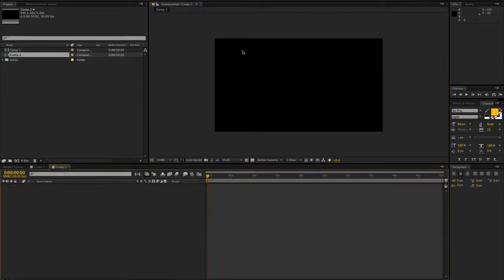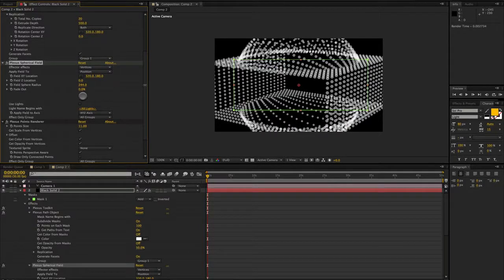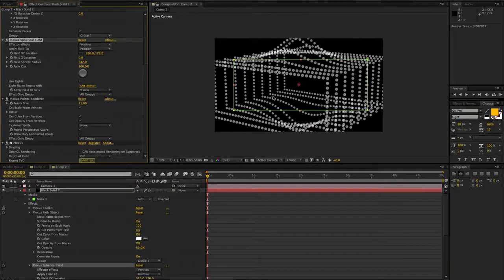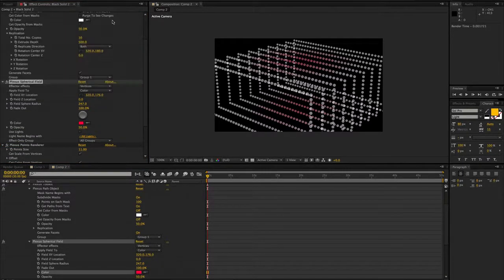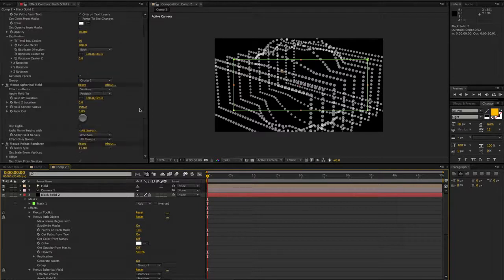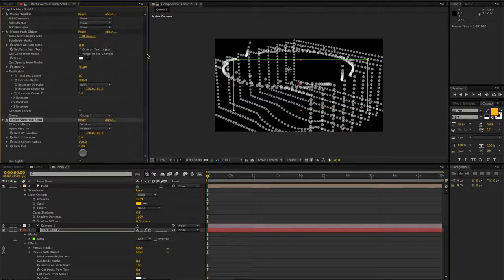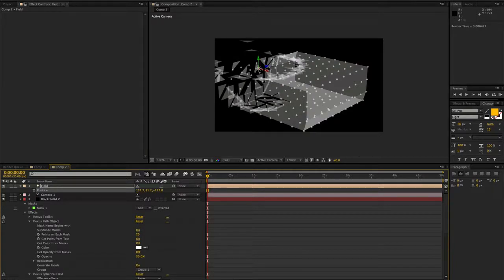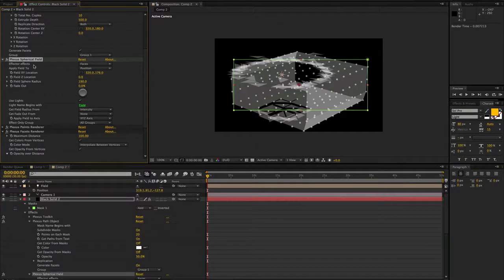plexus 2 spherical field tutorial